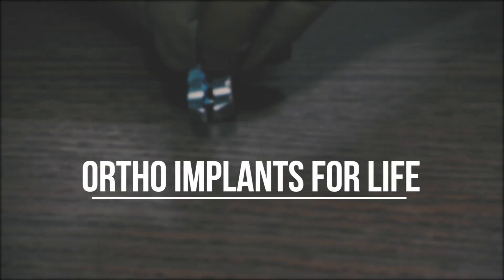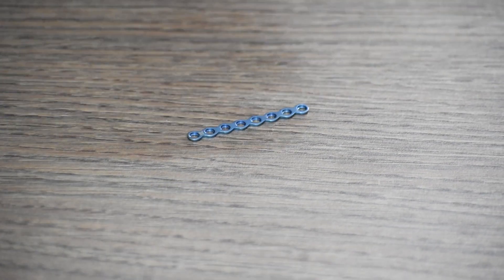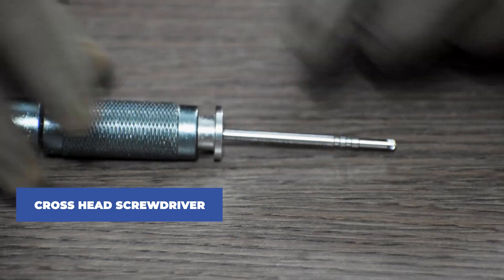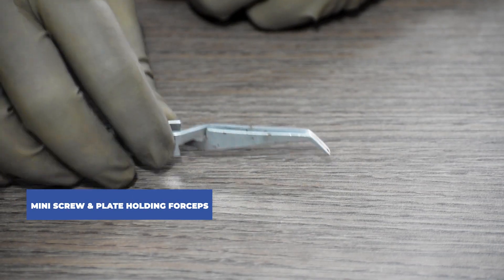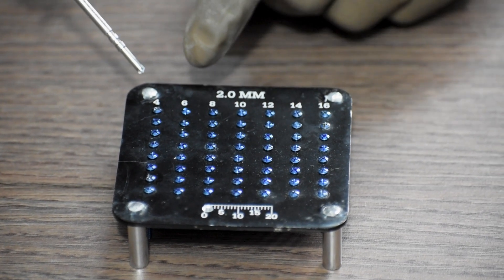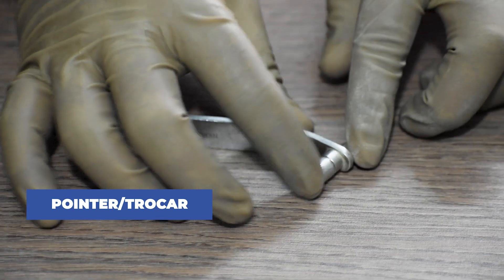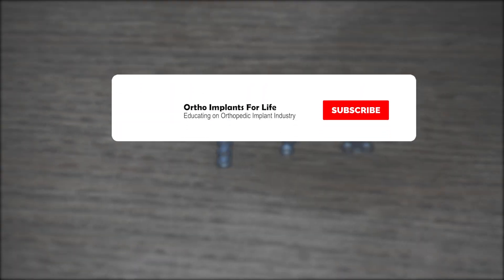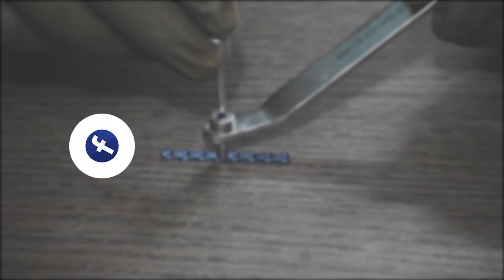Maxillofacial Miniplates Implants & Instruments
In this video, we have shown Maxillofacial Miniplates Implants & Instruments.
To know more about Starting a business in Orthopedic Implant Industry.

We have discussed in detail all the Maxillofacial Mini plates Implants & Instruments related to orthopedic trauma surgery.

This is to provide detailed information about all the Maxillofacial Miniplates Implants and other orthopedic instruments needed to perform an external fixation of a fracture.